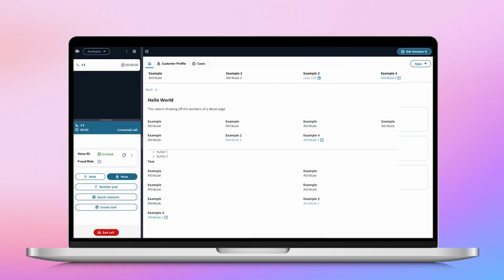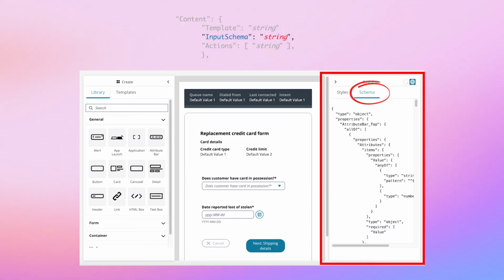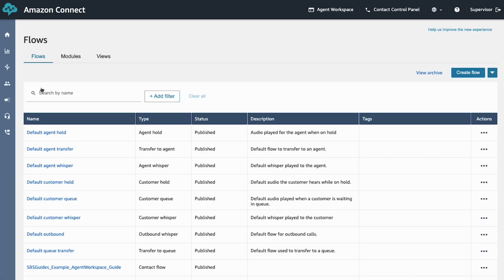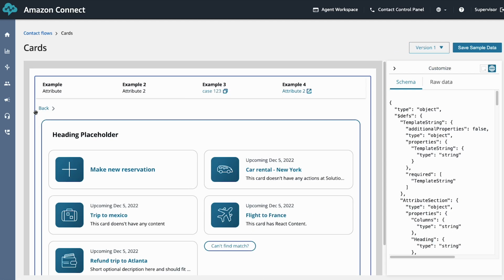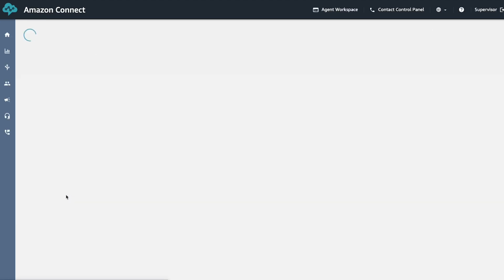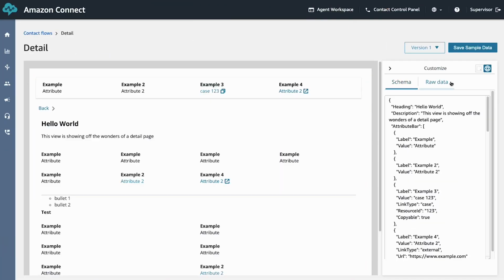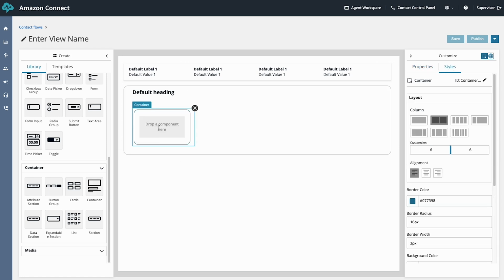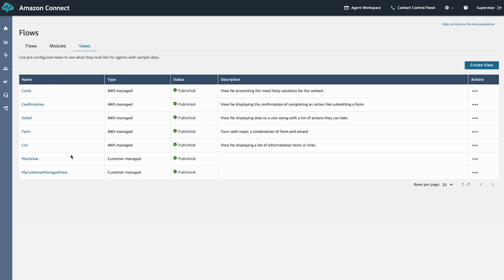Creating a view | Amazon Connect step-by-step guides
Learn how to enhance your Amazon Connect agent workspace with custom views! This video tutorial walks you through the process of creating and customizing views using Amazon Connect's no-code UI builder. Discover the difference between AWS managed views and customer managed views, and learn how to:

• Navigate the Amazon Connect console to find and create views
• Use AWS managed views for quick setup
• Create custom views from scratch for more personalized use cases
• Utilize the drag-and-drop UI builder
• Save and publish your custom views

Whether you're looking to display contact attributes, create forms for call notes, or design step-by-step guides for your agents, this video will help you maximize the potential of your Amazon Connect implementation. Start building more efficient and user-friendly agent workspaces today!